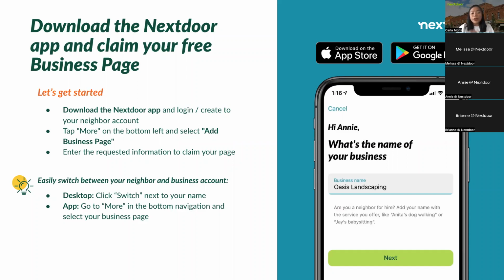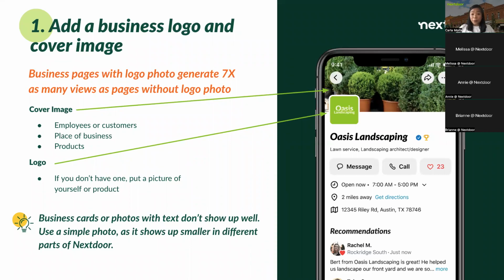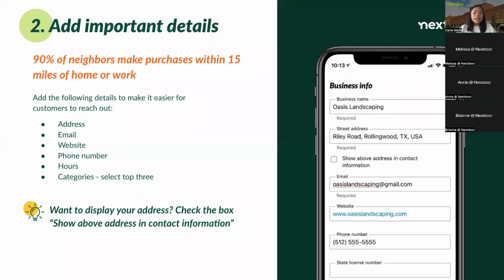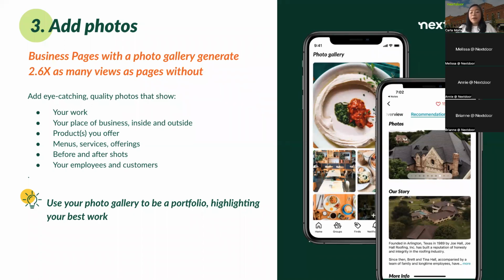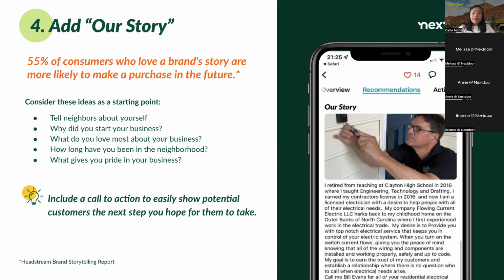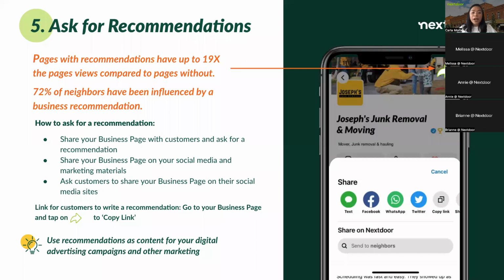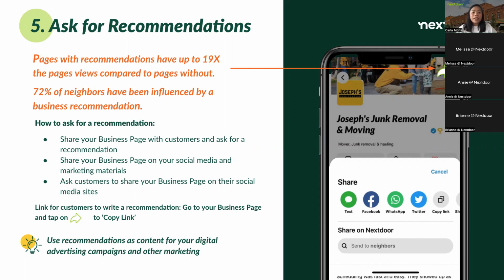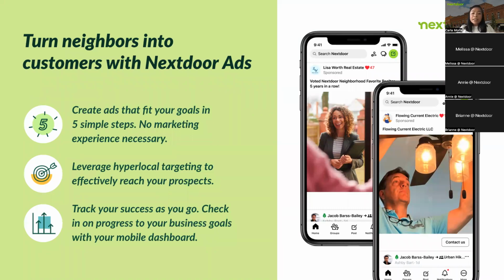Nextdoor small business webinar: Spring clean your Business Page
Learn 5 ways to refresh your Nextdoor Business Page and start attracting new customers.

Don't have a Business Page?